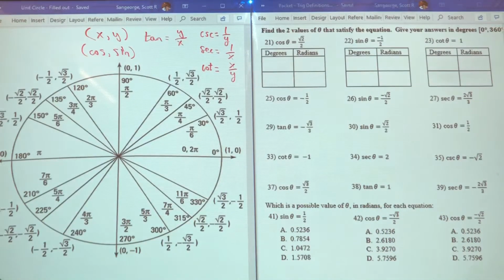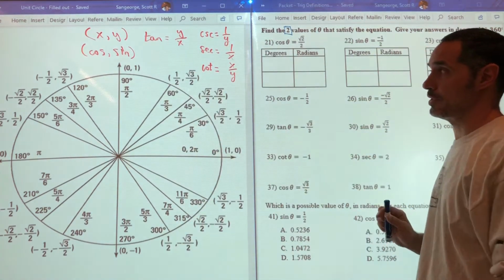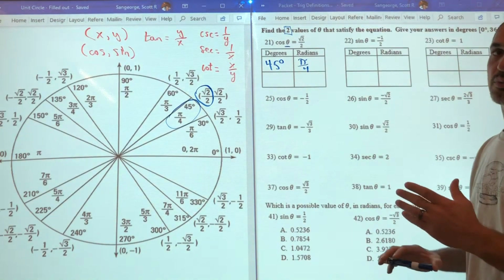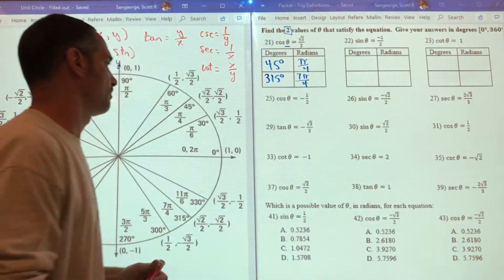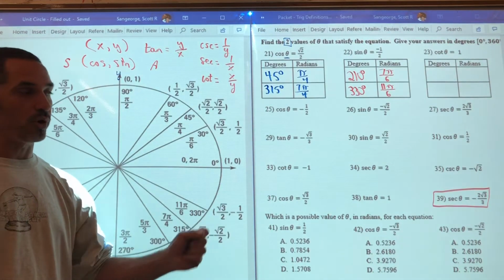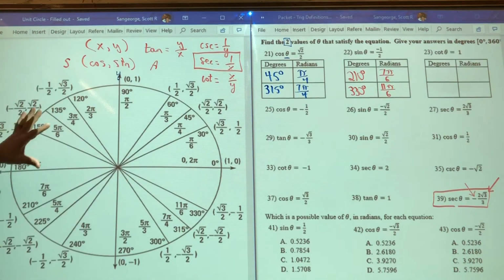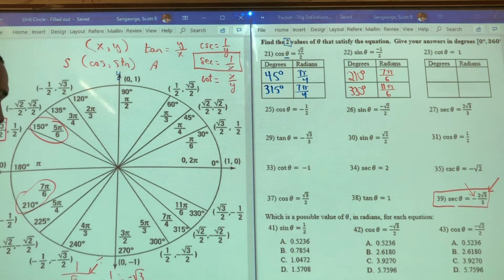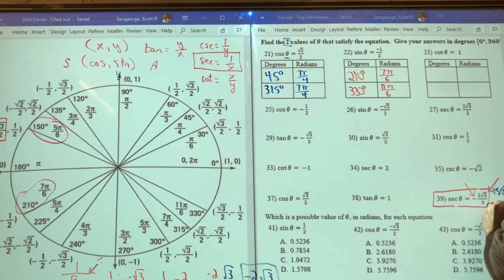Using unit circle values to find the angle